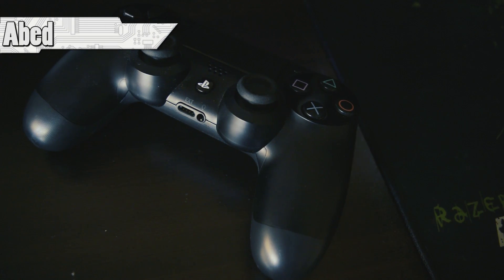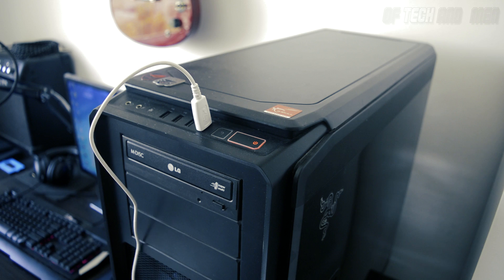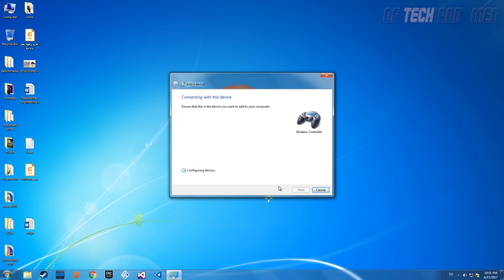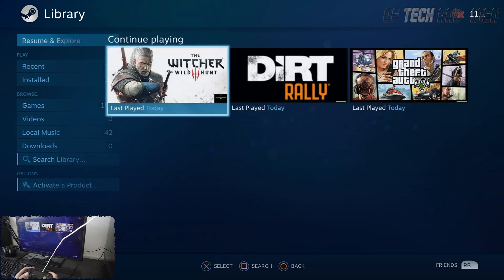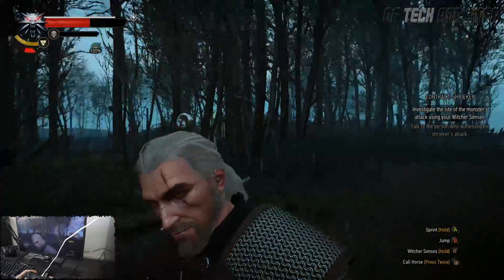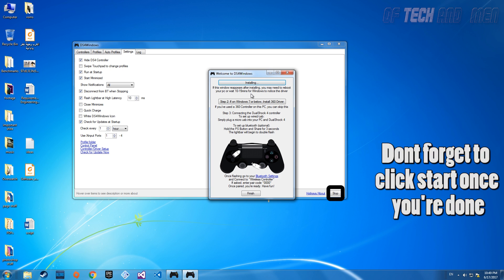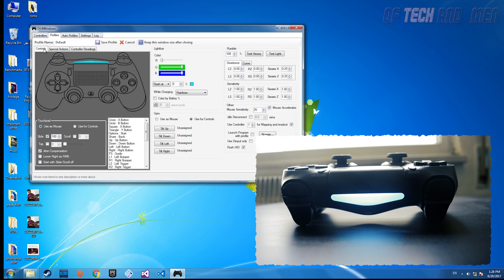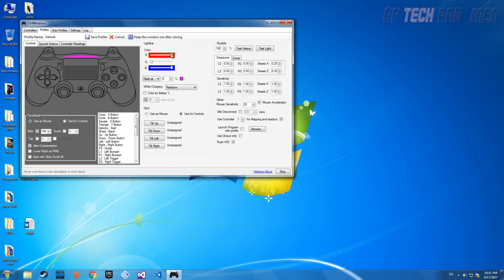How to use PS4 controller on PC (windows 7/8/8.1/10)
It's tough using a DualShock 4 controller on your PC but it's not impossible, and it's a solid controller by its own right so it's worth the effort.